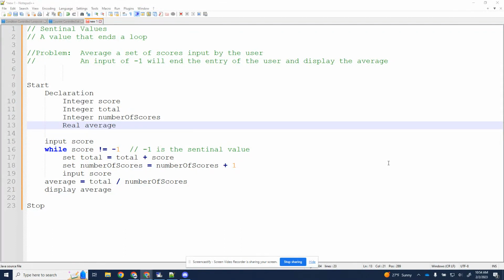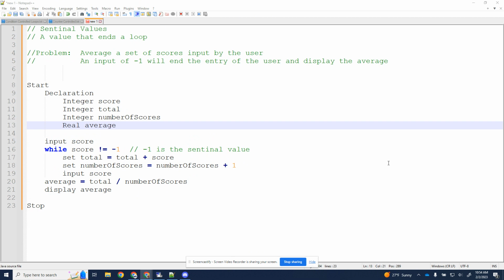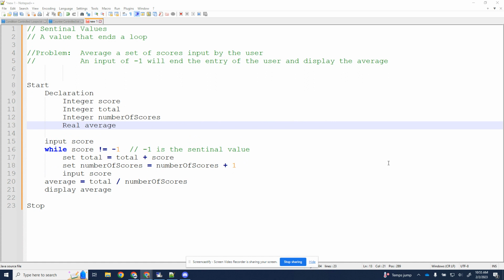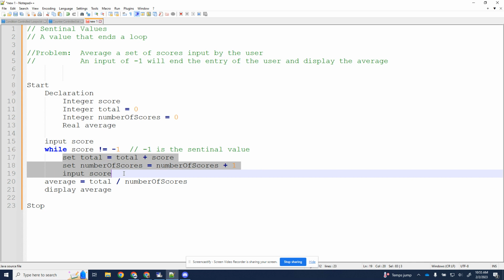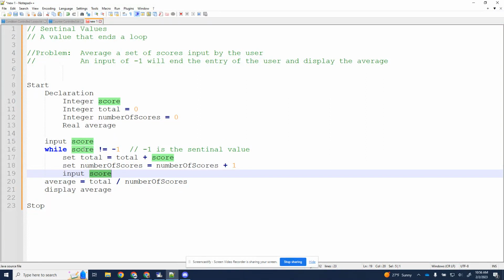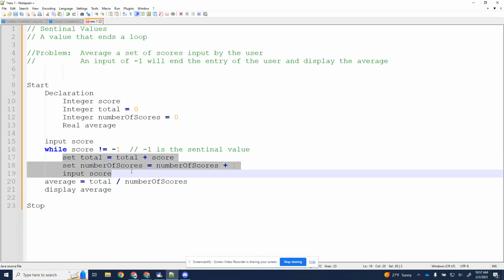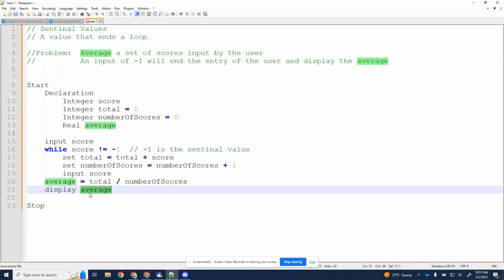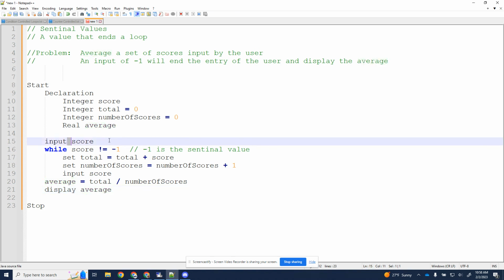Chapter 4: Sentinal Values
CIS 1400 Chapter 4 Sentinal Values